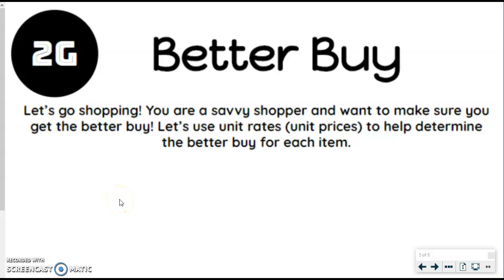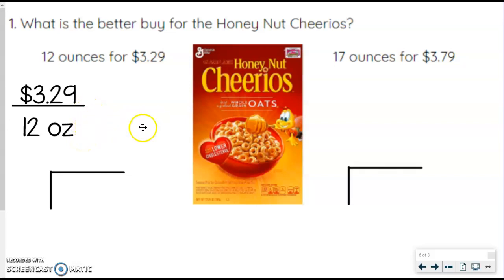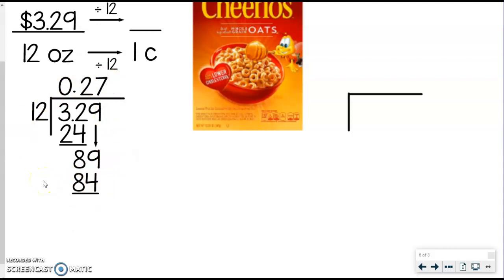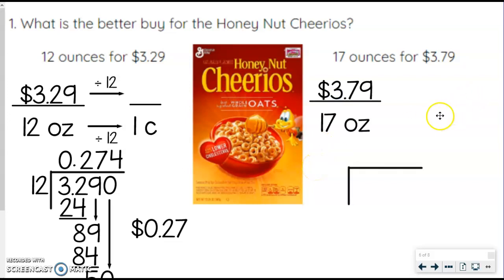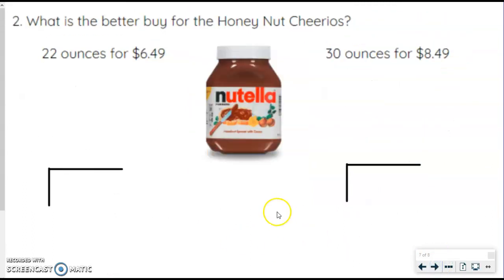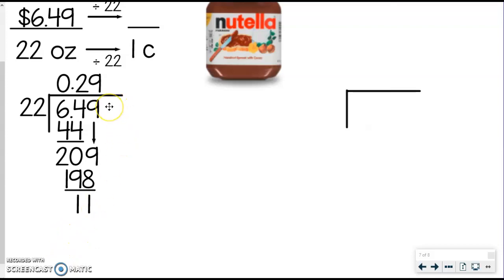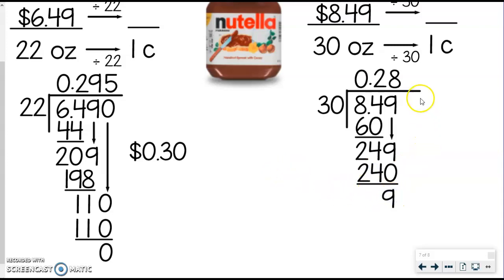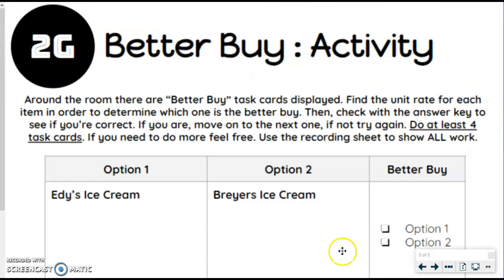2G Better Buy